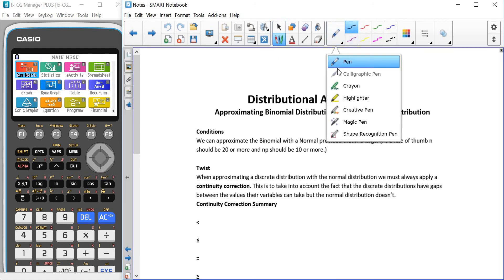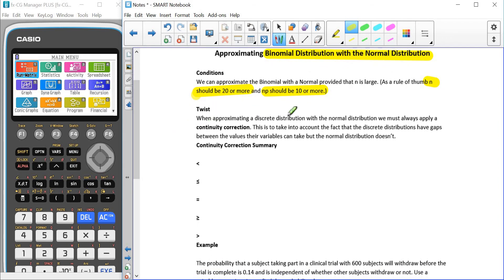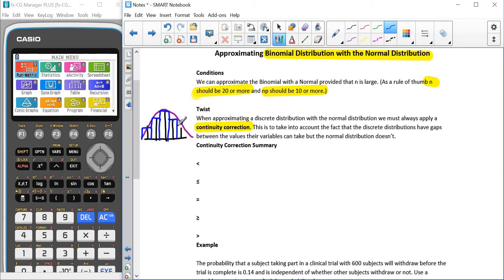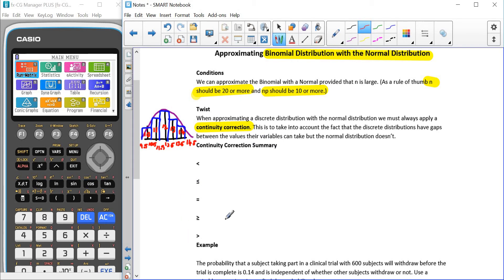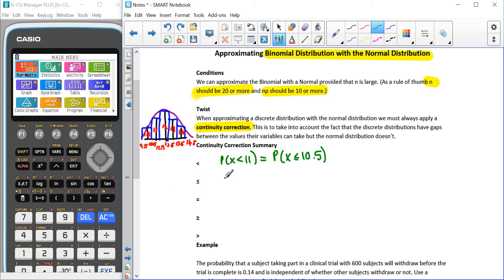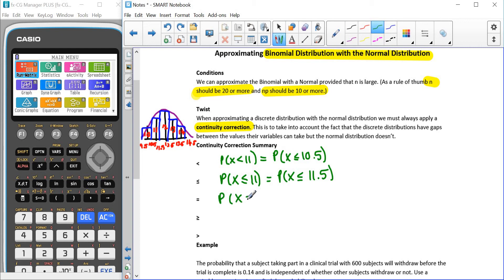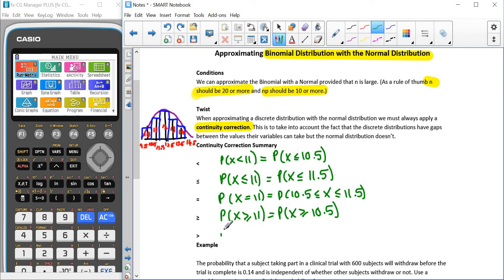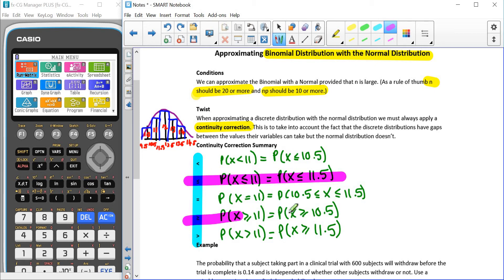A level Statistics - Normal Approximation to the binomial distribution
OSFC Remote Learning A Level Statistics AS Level Statistics 9ST0